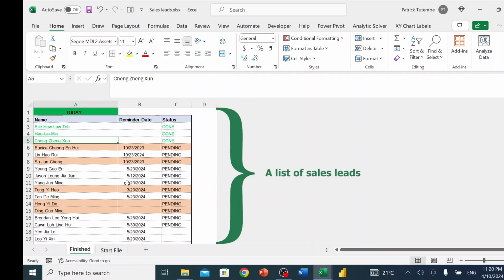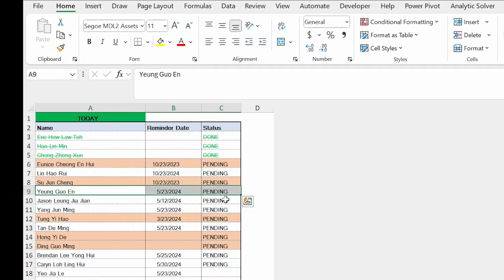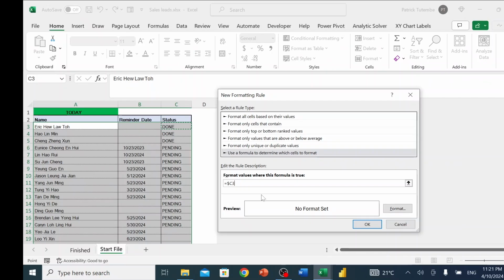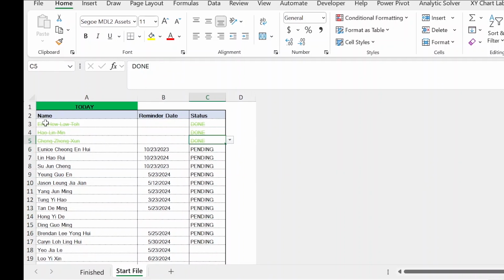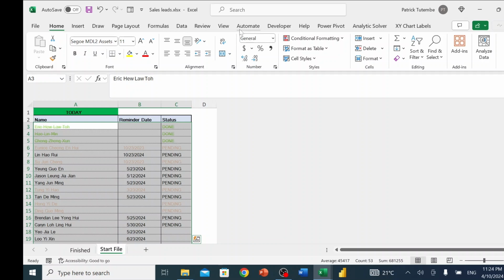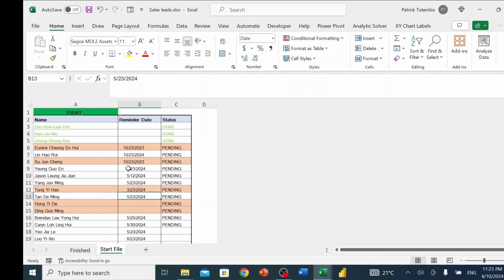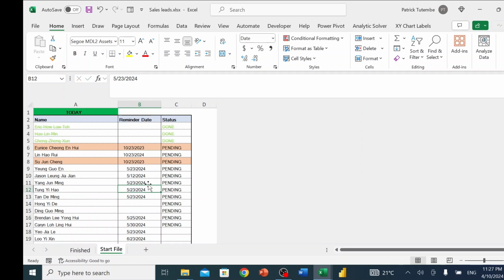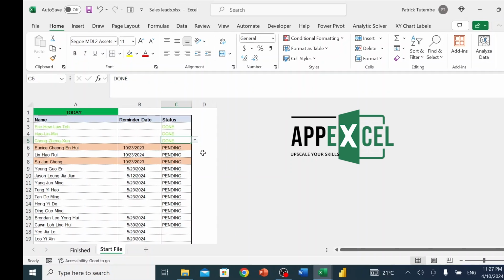Track Sales Leads with Conditional Formatting & Custom Formulas!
Want to make your sales tracking more visual and efficient? In this video, you will learn how to use conditional formatting in Excel to magically track sales leads. Learn how to apply custom formulas to change the color or size of fonts for an entire column based on the contents of a single cell. This technique will help you quickly identify trends, prioritize leads, and make your data stand out!

🔑 What You’ll Learn:
✅ How to use conditional formatting to track sales leads
✅ Applying custom formulas to format entire columns
✅ Changing font colors and sizes based on cell values
✅ Practical examples to apply this to your sales data

If you’re managing sales data, this video will transform the way you visualize and analyze your leads. Whether you’re a sales professional, business owner, or Excel enthusiast, these tips will save you time and make your spreadsheets more impactful.

💡 Looking for more Excel tips? Check out our full playlist for advanced Excel tutorials and productivity hacks.